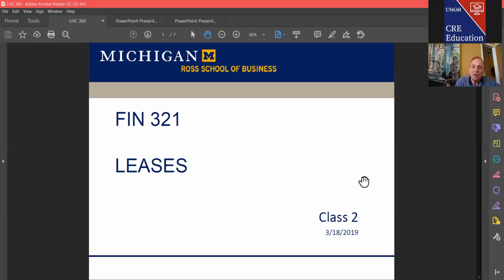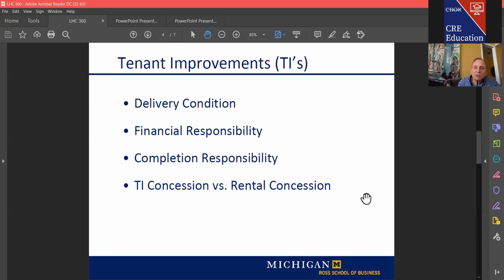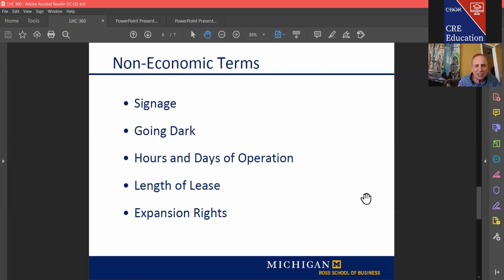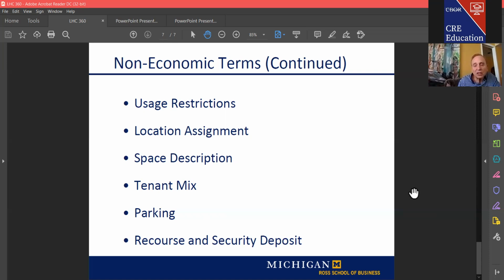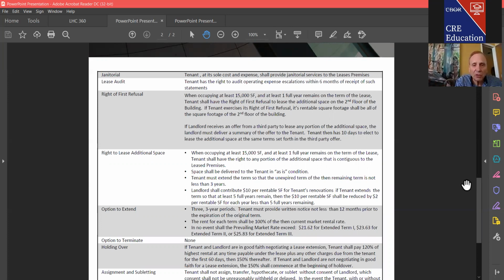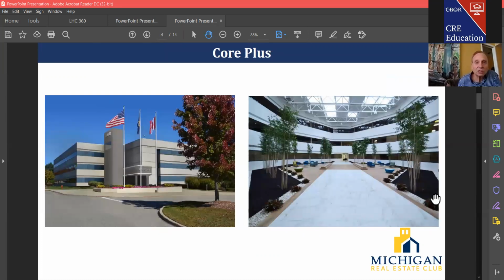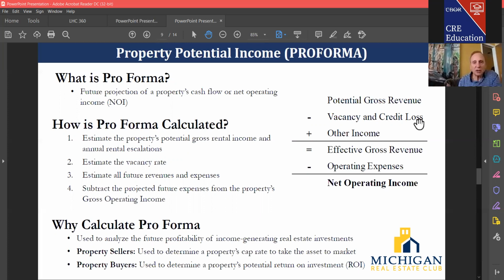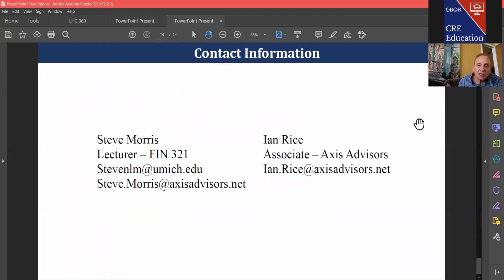CRE Finance: Leasing - 2021 CBOR Jump Start Library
CRE Finance: Leasing

Learn about Leasing from an expert in the Industry!

Instructor:  Steve Morris of Axis Advisors, LLC

Published August 2021